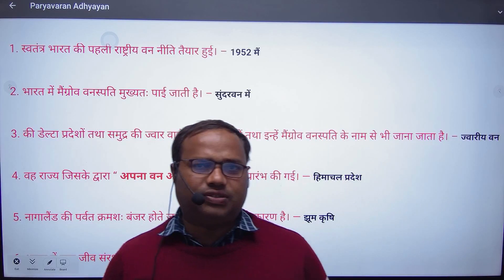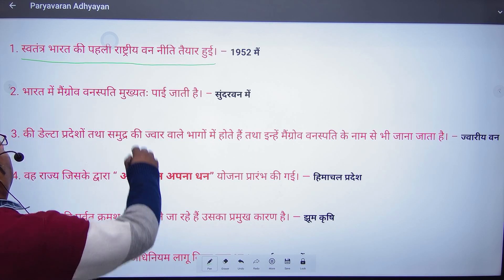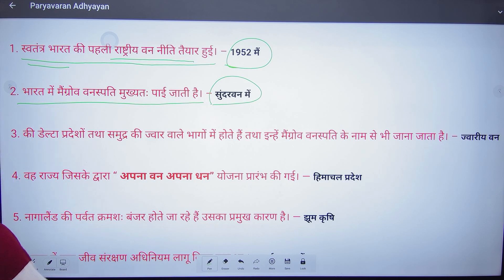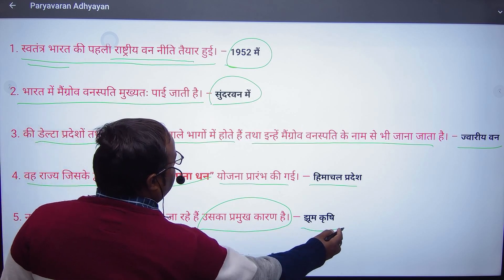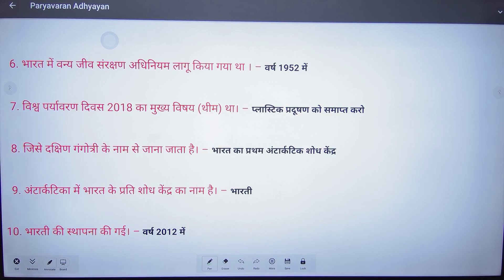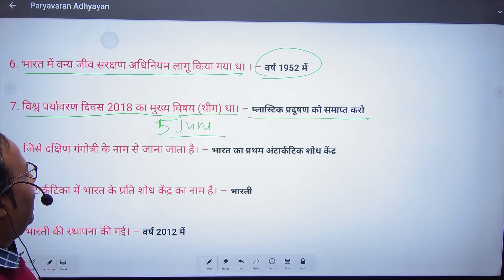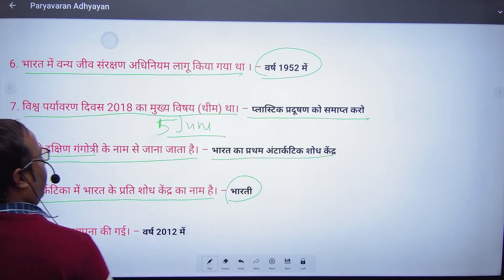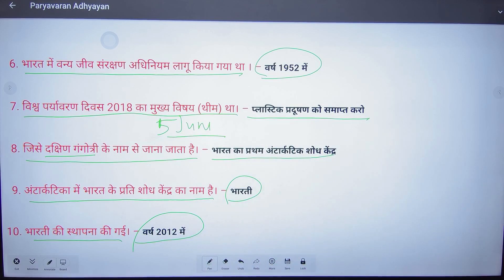POLICE AND AND FOR SOME OTHERS ONE DAY EXAMINATIONS